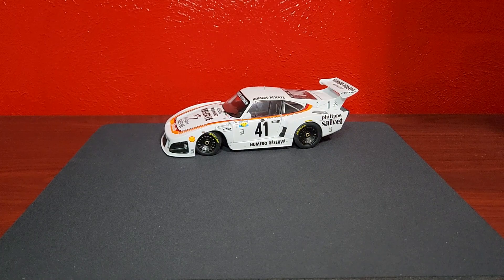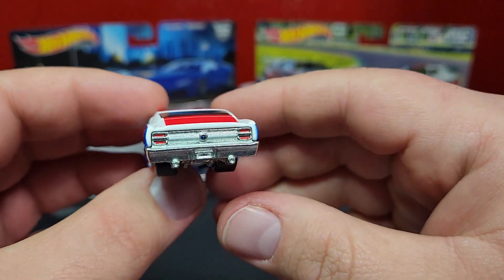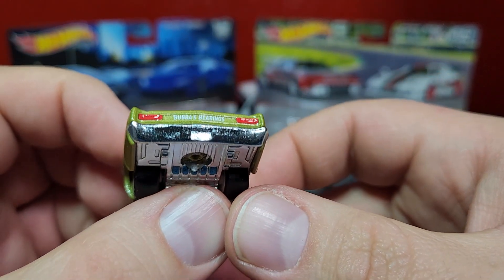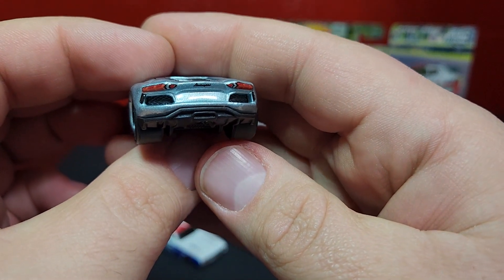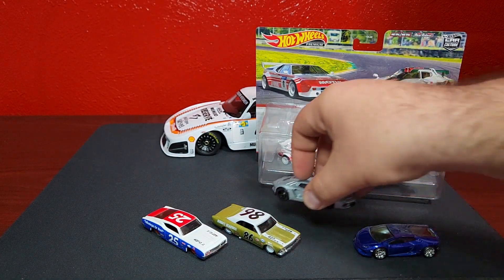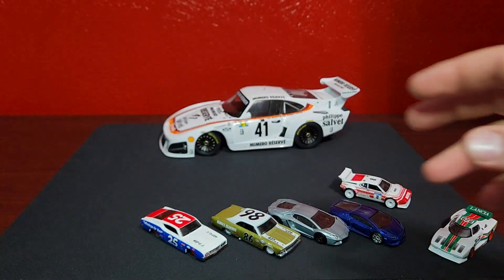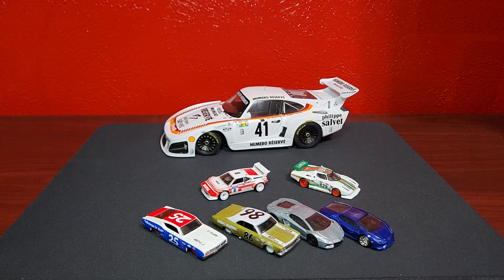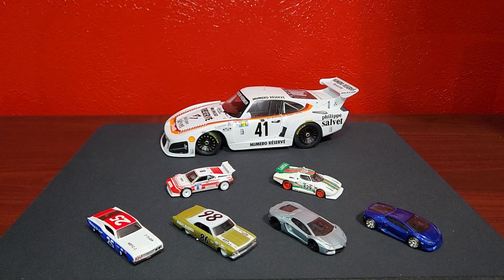Unboxing: 2022 Hotwheels Premium 2 Packs - Lamborghini, Vintage Stockcars And Some Rally Flavor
Yep, new 2 packs from Target here in the US. This mix of three sets definitely spans quite a large gap in racing and just general car culture. Stockcars from the 60s with some new flavor luxury Lambo's with a set of badass old school rally power houses for good measure.